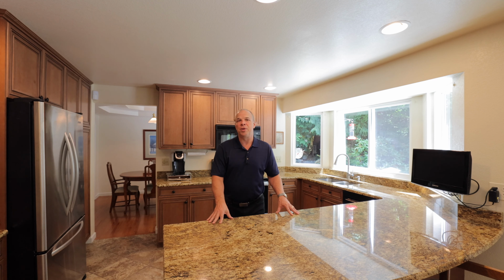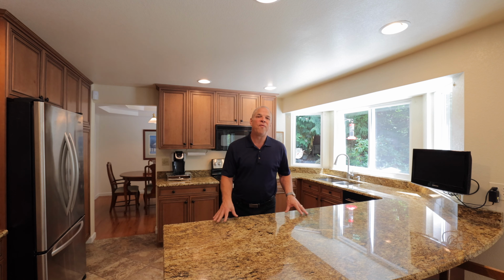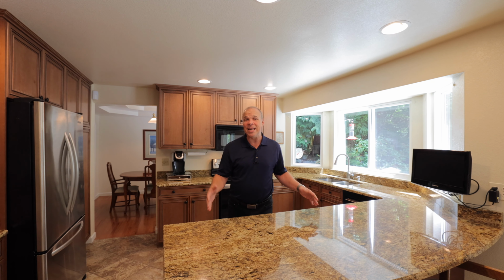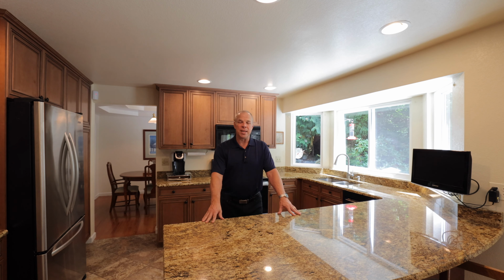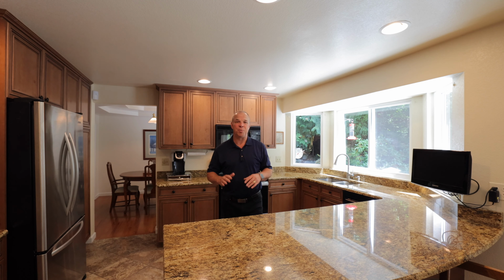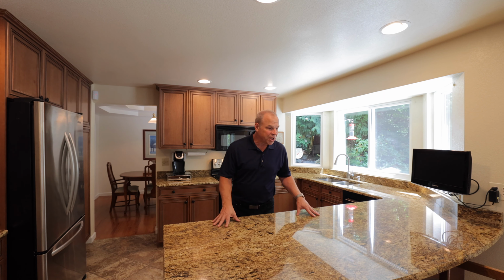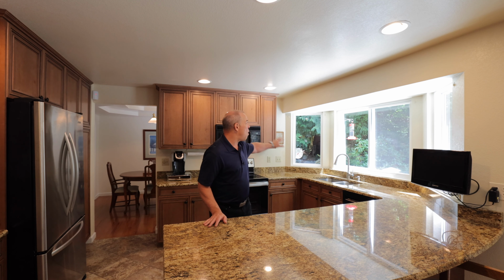Sold! Tony Meier & Team, Windermere/NE Presents: 13314 174th Ave NE, Redmond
Stunning two story home in Hollymor II on English Hill. Ideally located near Downtown Redmond and Woodinville. The light-filled 2,430 s.f. floorplan features 4 bedrooms, 2.25 baths plus den/bonus room on a lush 16,304 s.f. lot! Special features include: updated kitchen & baths, new double pane windows, new hardwood floors & new carpet.

Open entry with hardwood flooring and coat closet. Bright and open formal living room features bay windows. Dining room with decorative ceiling  and large windows showcasing the rear yard. Kitchen with granite counters, custom alder cabinets, breakfast bar, pantry and tile floors. Spacious nook with access to back deck. Cozy family room with bay windows and wood burning fireplace with heatilator.

Updated half bath is perfect for guests. Laundry room with storage space - new washer and dryer included!

Spacious, light-filled master suite with large walk-in closet. Updated master bath with double sink vanity, granite counters, skylight and oversized shower with tile surround. Three additional bedrooms with large closets. Adjacent updated full bathroom with granite counter, tub tile surround and tile flooring. Large den/bonus room with bay windows, wainscoting and built-in shelving - many possibilities!

Large, partially fenced yard with oversized entertaining deck, water feature, lawn, sprinkler system, outside lighting, shed and ample garden space. Plenty of room for play! Attached three car garage with additional room for storage above.

Outstanding Northshore schools - Sunrise Elementary, Timbercrest Middle School & Woodinville High.